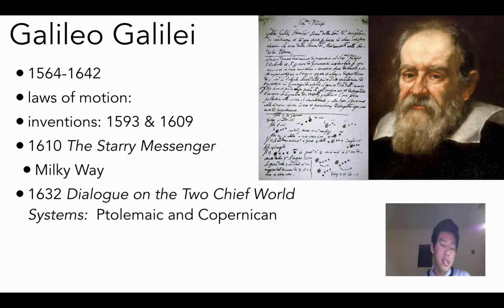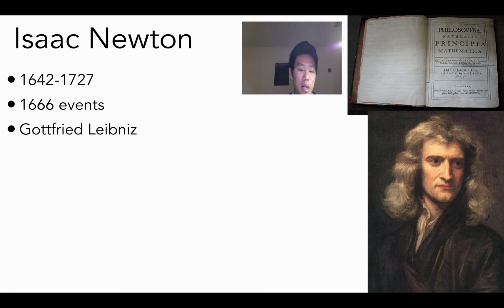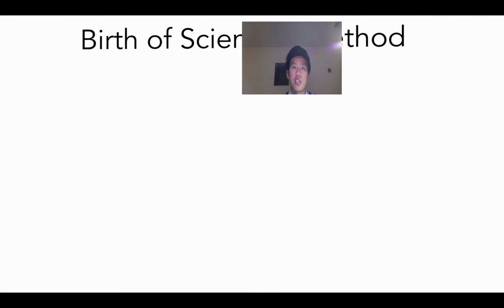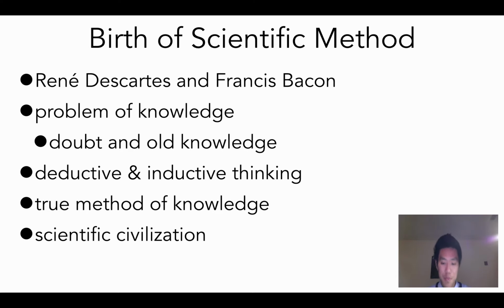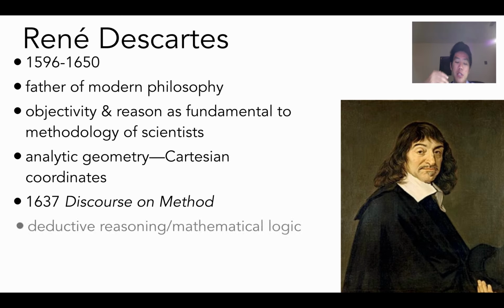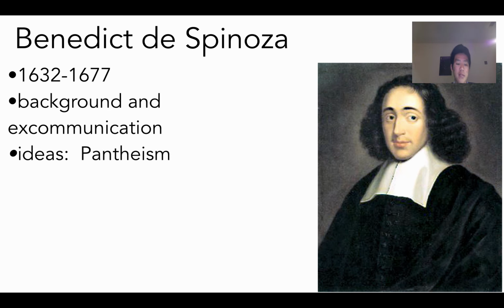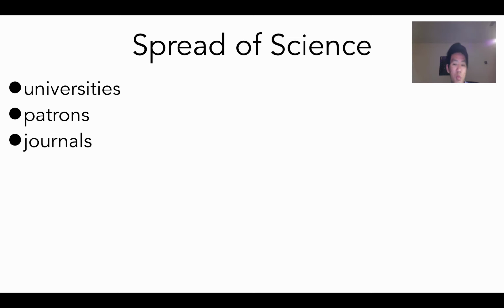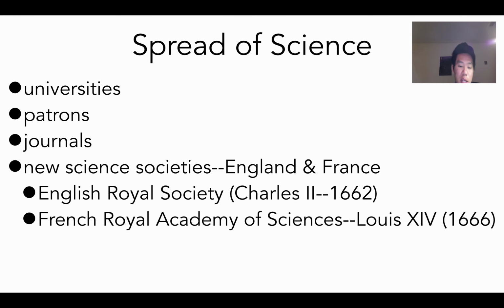8B: Scientific Revolution-Physics, Scientific Method & Religion